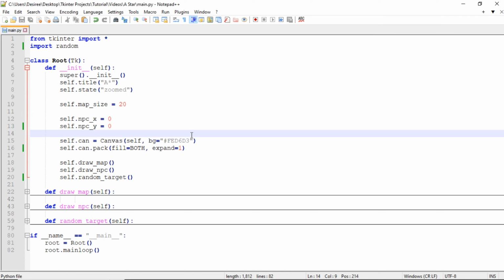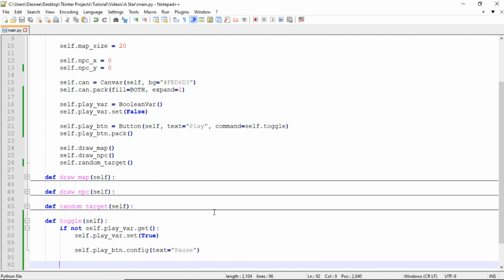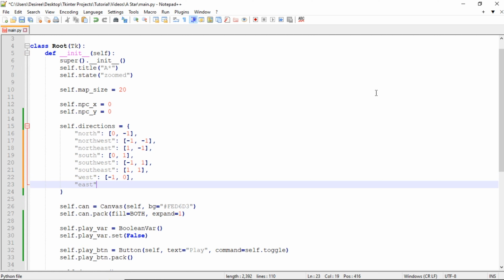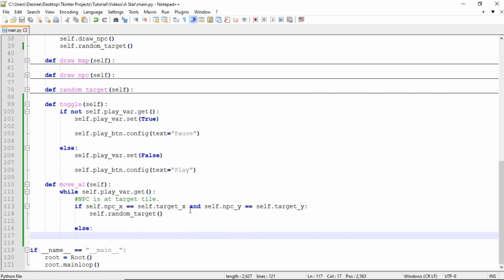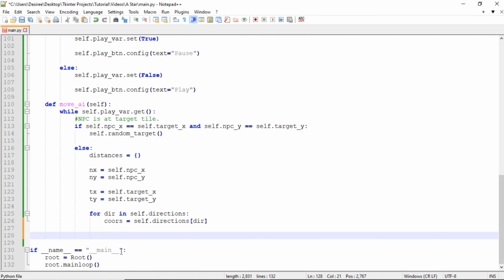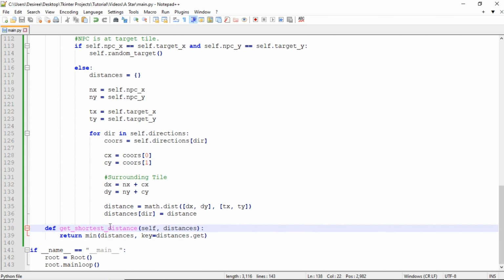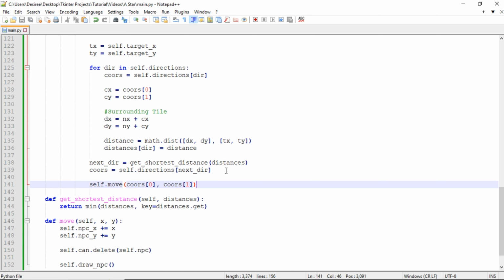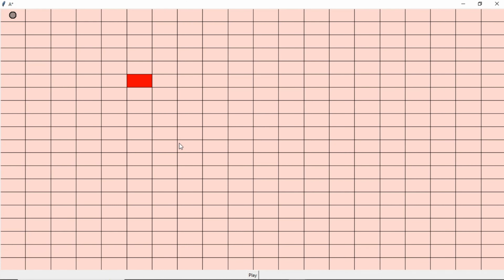Python Tkinter Tutorial | A Star Pathfinding Part 2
In this video we're continuing the A* pathfinding series and actually implementing NPC movement!